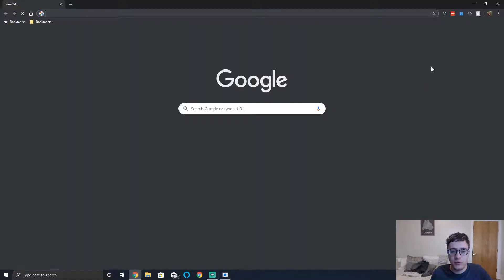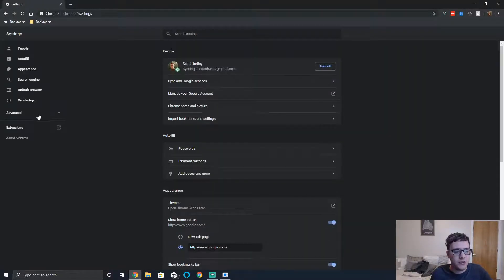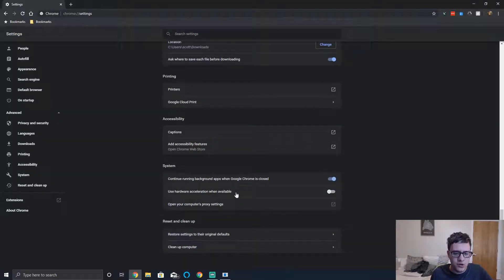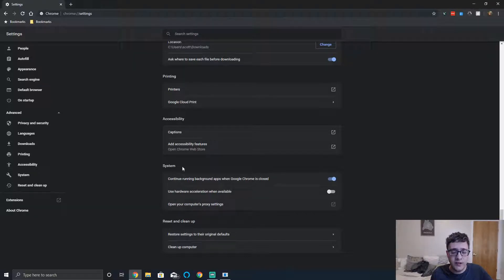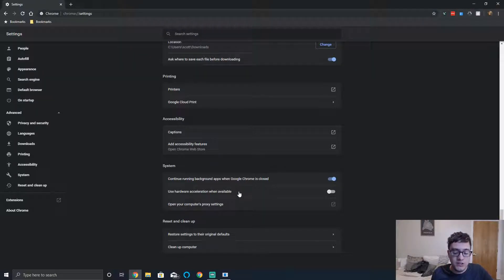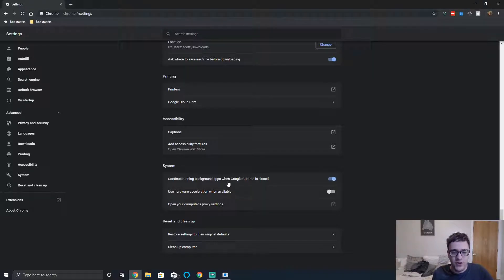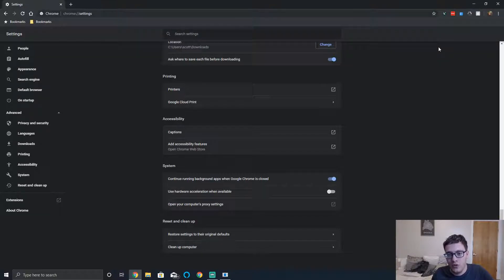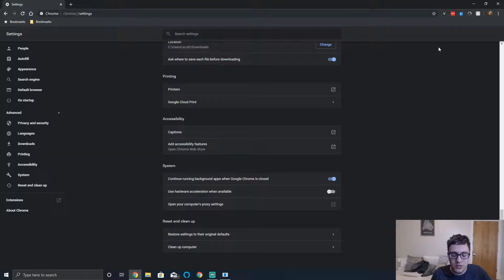How To Disable Hardware Acceleration In Google Chrome In 2019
Google Chrome and hardware acceleration have both been joined together for what seems like forever. However, for those that are playing games in the browser or running specific applications, you might be noticing some freezes or crashes of the tab.

I run into this error when playing many browser-based games and often times simply disabling hardware acceleration is a quick fix for the problem. So this video covers how to disable hardware acceleration in Google Chrome.